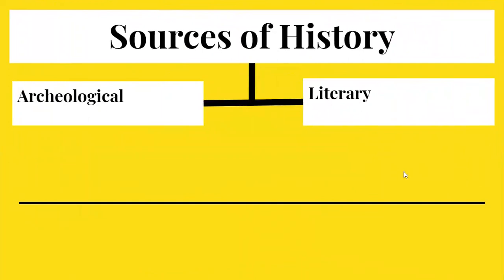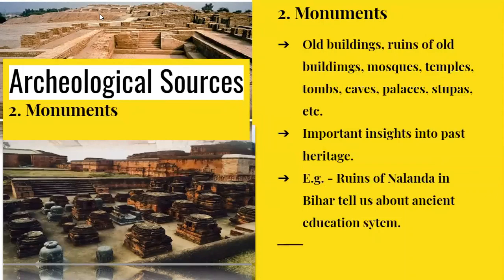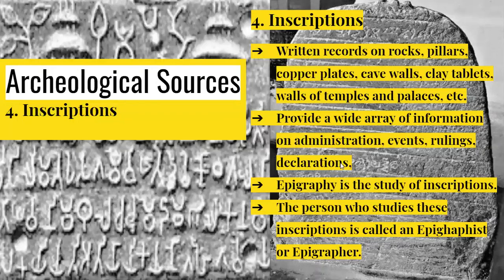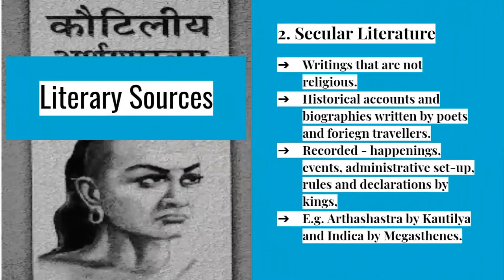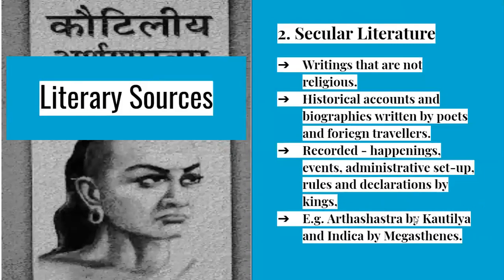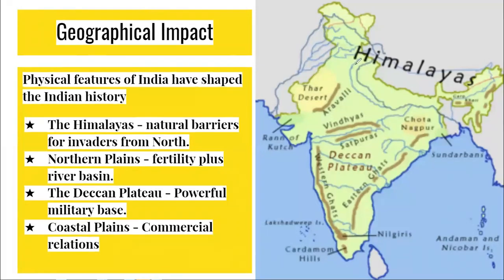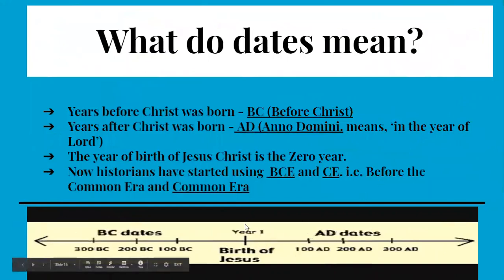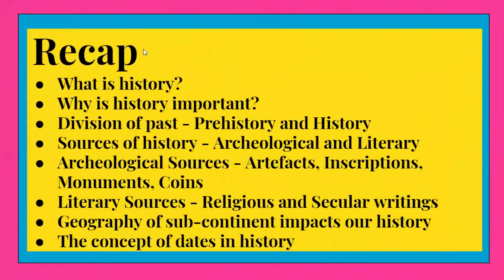S.St_(His)_Class-VI_ Ch-1_Part 2